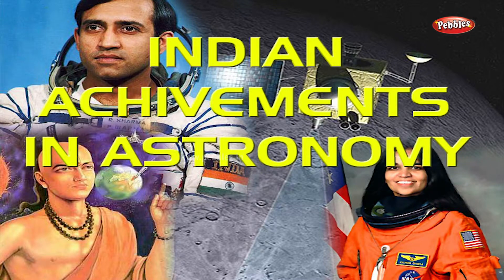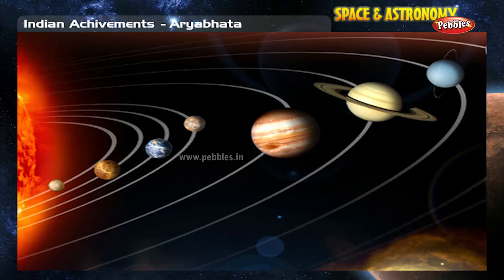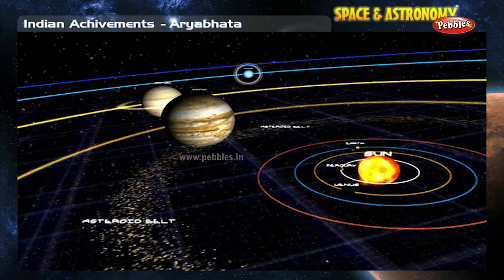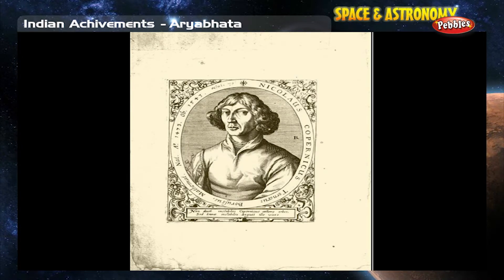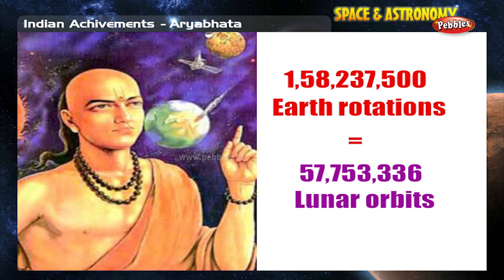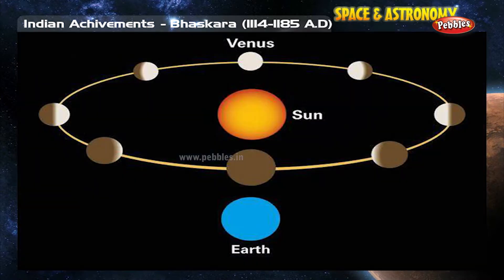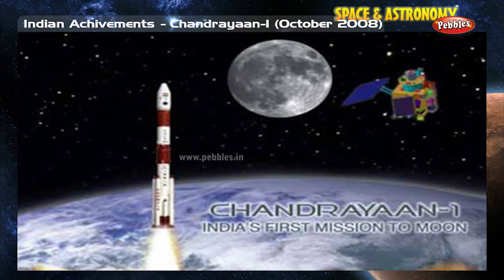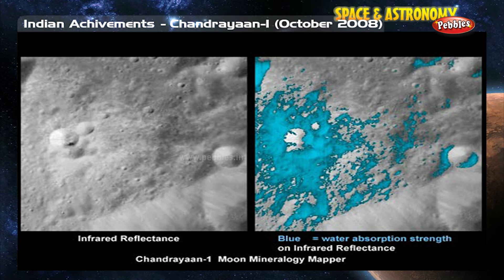Space and Astronomy For Kids : Indian Achievements in Astronomy | Space Videos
Pebbles present Space and Astronomy Videos For Kids in 3D Animation. Space, Astronomy, Solar System, Galaxy, Universe, Cosmos Videos in 3D Animation and Excellent Voice Over, HD Quality.